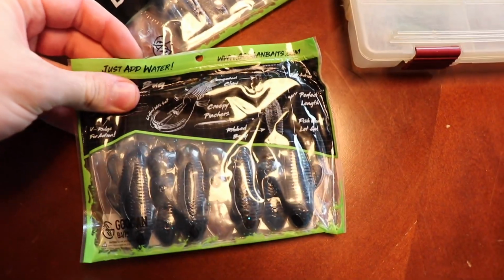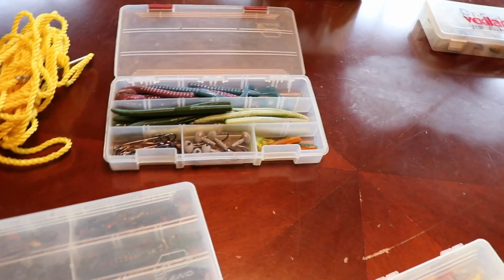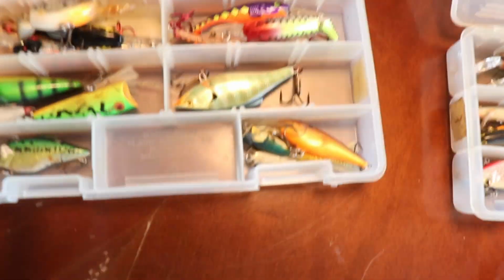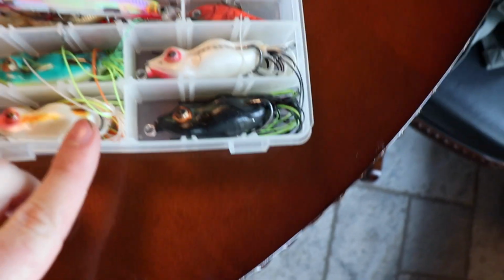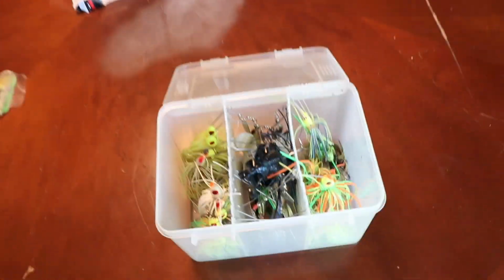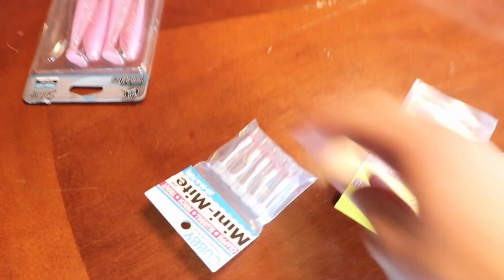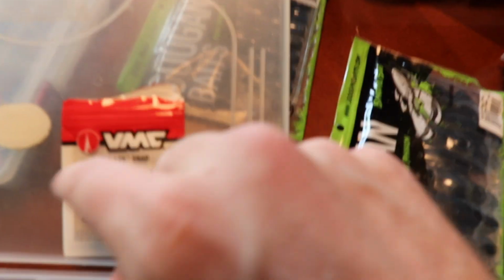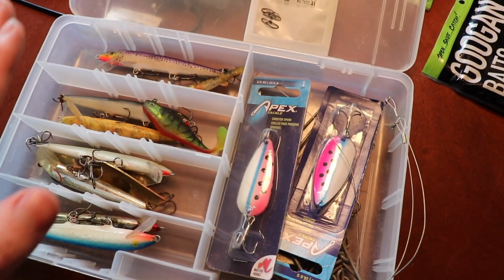What is in my fishing bag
this is a video to show you what I have in my fishing back for a quick easy trip and to help the beginner get into fishing too.